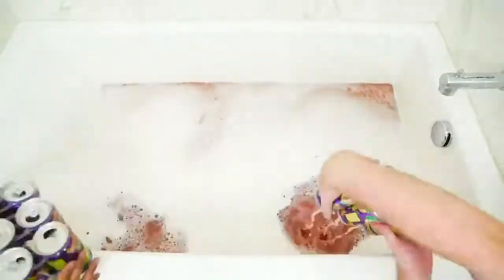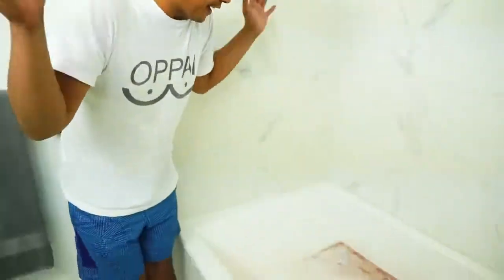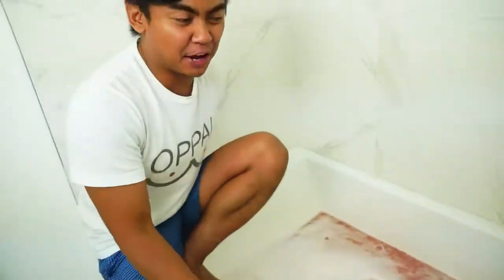Guava Juice roblox-box-challenges /GUAVA JUICE BATH CHALLENGE!